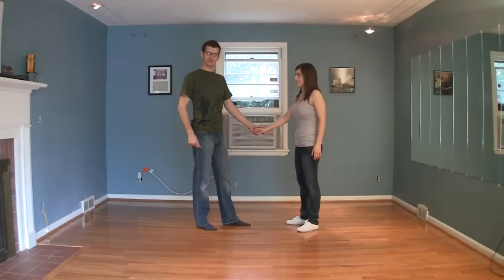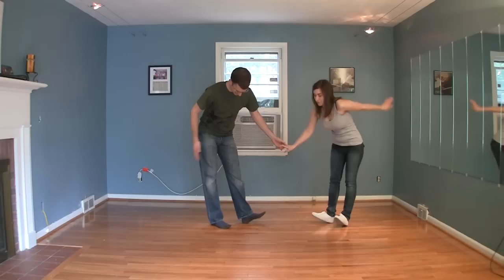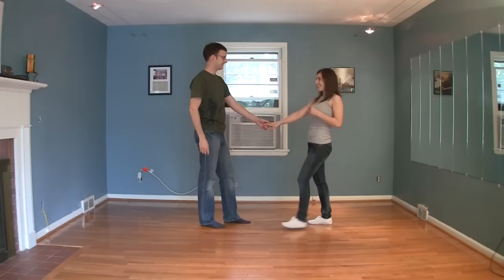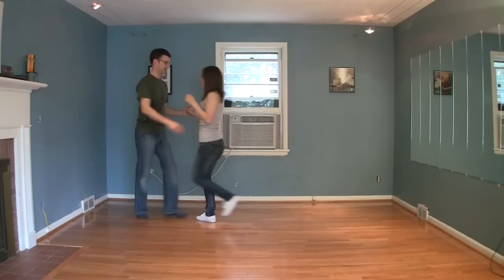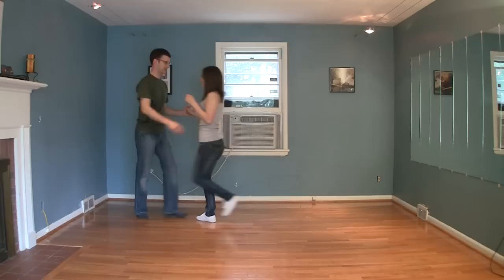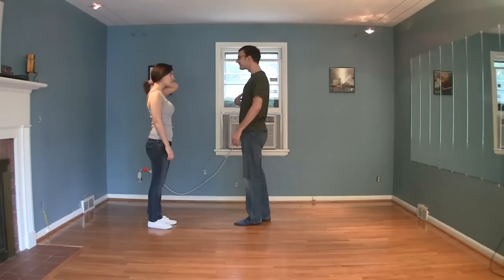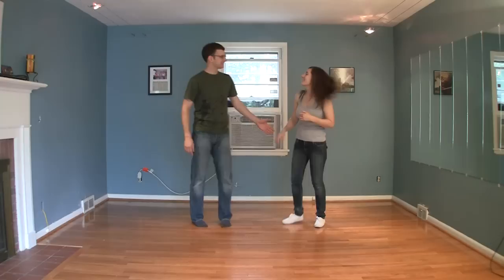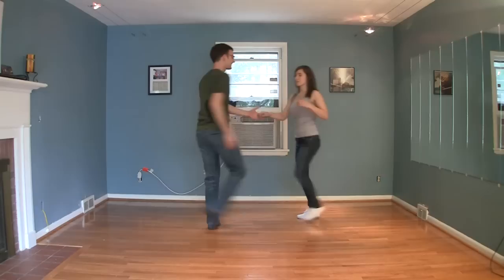Frankie's Favorites: Week 2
This is a review of Groove Juice Swing's second week of Frankie's Favorites, a tribute class to Frankie Manning taught by Jesse Hanus and Mike Thibault. We teach some of our favorite moves that we learned from Frankie in workshops and from watching him social dance. 100% of the proceeds from this class go to The Lindy Hopper's Fund of America, which you can learn more about

Groove Juice Swing is committed to spreading the joy of Lindy Hop and swing dancing in Rochester and Ithaca NY. We offer ongoing class series to all levels of dancers, hold DJed and live jazz dances, and bring in internationally known instructors for weekend workshop events.